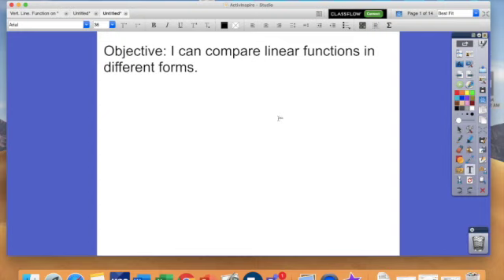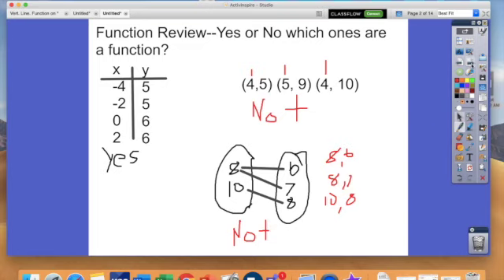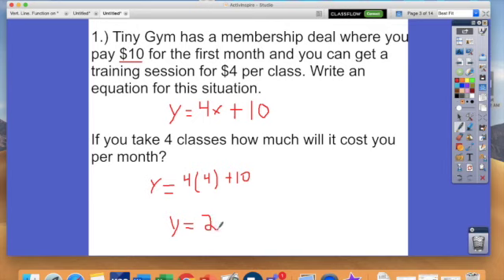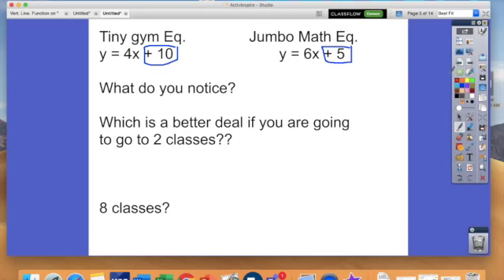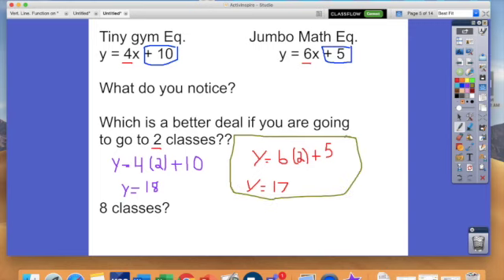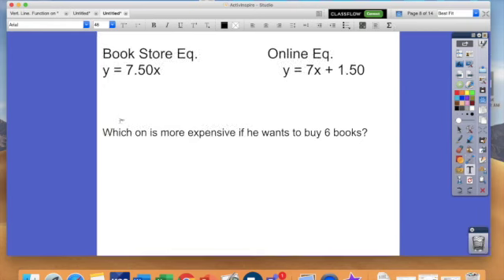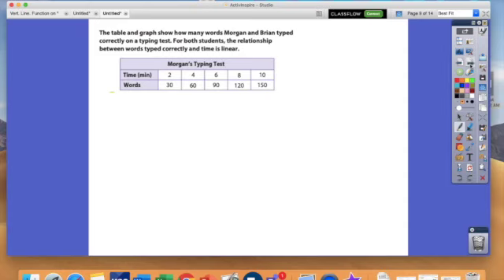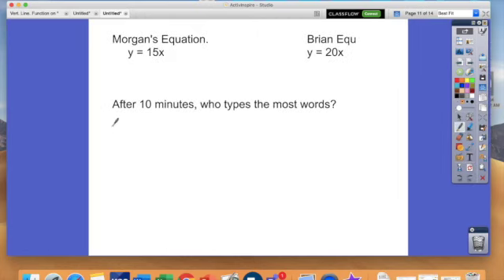Compare Linear Functions - 11-16-20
This video is about Compare Linear Functions - 11-16-20